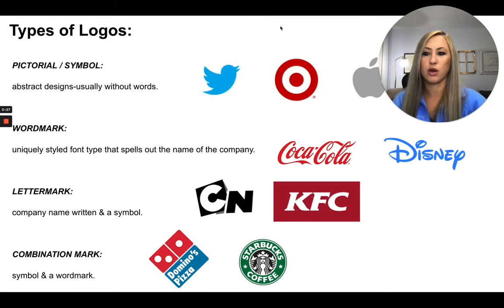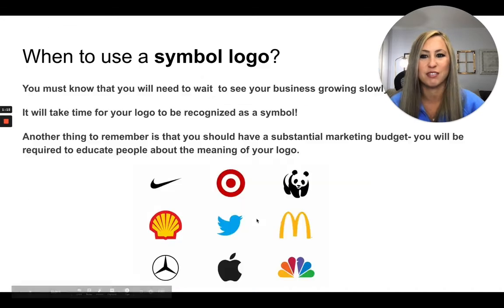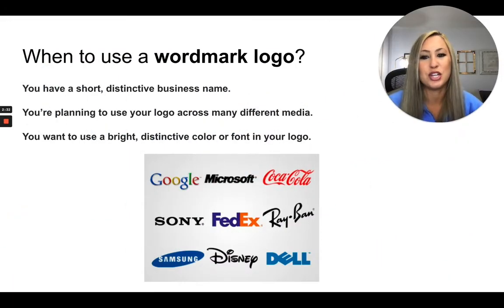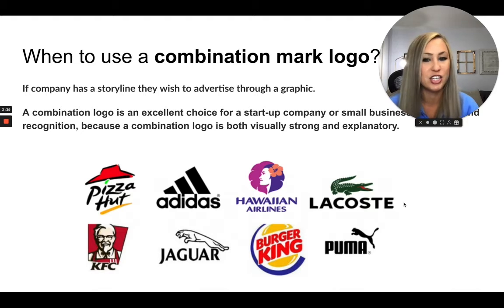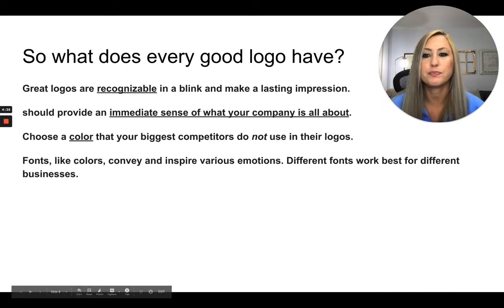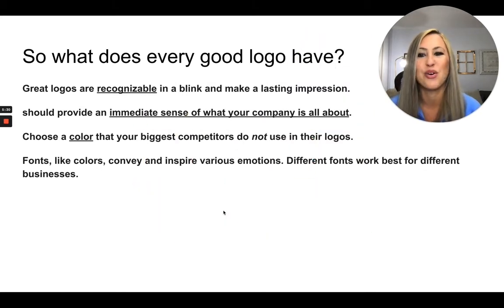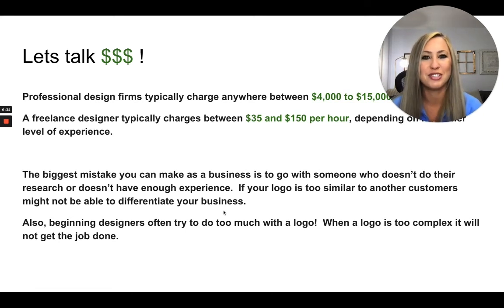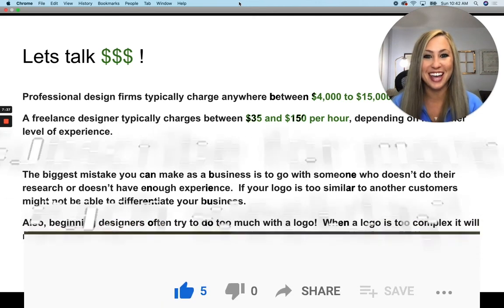Logo 101 for Designers and Business Owners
In this Graphic Design tip of the day, learn the major types of logos and what should be considered when deciding on a logo for a company!